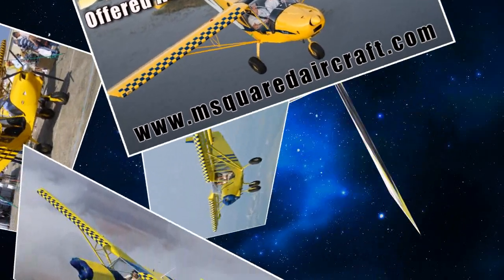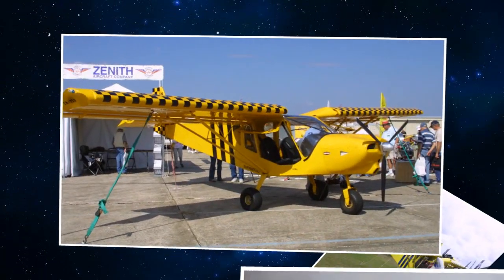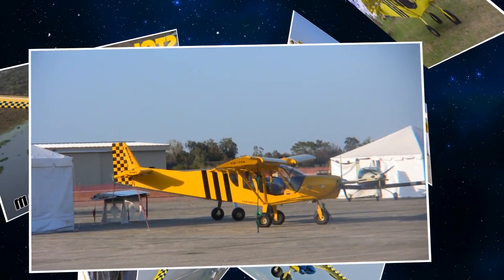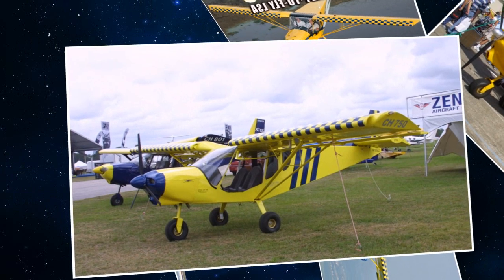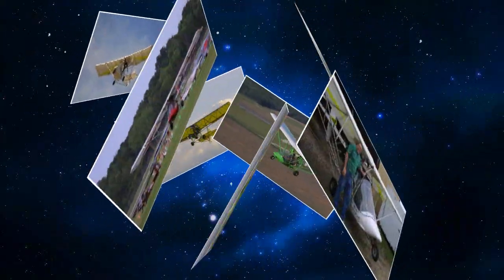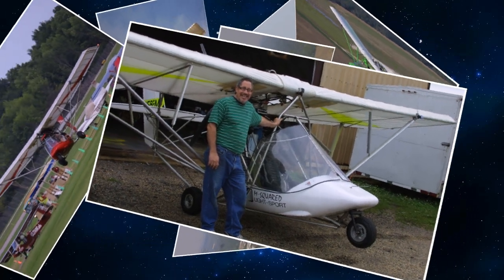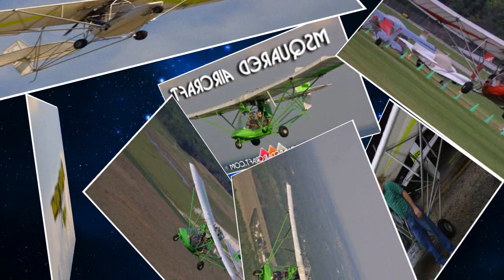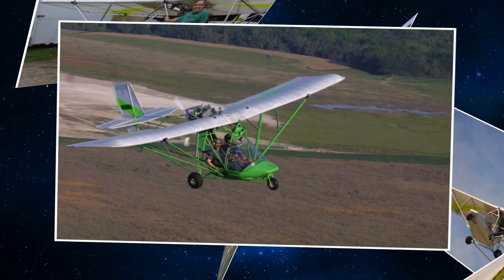STOL CH 750 Offered As READY-TO-FLY LSA, by MSquared Aircraft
– In a joint statement, Zenair Ltd. of Midland, Ontario (Canada) and M-SquaredAircraft of Mobile, Alabama, have just announced that production of the ready-to-fly STOL CH 750 Light Sport (LS) aircraft will resume.

This is welcome news to fans of the popular STOL (short take-off and landing) design who don’t have the time or inclination to build their own kit version of the airplane. The STOL CH 750 was originally offered as a factory-built S-LSA a number of years ago.

Finishing of the STOL airplane will take place at M-Squared facilities in southern Alabama (near Mobile Bay and the Gulf of Mexico) from assemblies manufactured by Zenair Ltd.

Paul Mather, founder and CEO of M-Squared is excited about adding the allaluminum LSA design to his company’s current line of “tube & fabric” light aircraft designs: “We have always been impressed by this innovative STOL designs. As an established LSA manufacturer, M-Squared is ideally positioned and equipped to produce of the popular Light Sport CH 750. We plan to deliver the first new Zenith S-LSAs this spring!”

Designed by aeronautical engineer Chris Heintz, a pioneer in the kit and LSA industries, the STOL CH 750 is an all-metal, two-seat aircraft optimized for off-airport operations and STOL performances. The CH 750 is one of the rare Light Sport Aircraft powered by the 100 HP Continental O-200 engine (which is also produced in southern Alabama).

Equipped with full-span leading-edge slats, the roomy STOL design boasts take-off distances of just 100 feet. Zenith Aircraft Co. manufactures complete kits for the Heintz designs, including the STOL CH 750, and will continue to manufacture and market the aircraft in kit form.

With the experience and resources of both Zenair Ltd. and M-Squared Aircraft, the STOL CH 750 will be backed by well-developed LSA-compliant design/engineering offices, long-established LSA-compliant manufacturing facilities, excellent quality-control and flight-testing programs, and experienced on-going airworthiness support.

The base price for the all metal STOL CH 750 with the Continental 0-200 D and a high end touch screen avionics display is $99,990. For more information on the new ready-to fly CH 750 S-LSA, including detailed prices and availability, contact M-squared Aircraft.